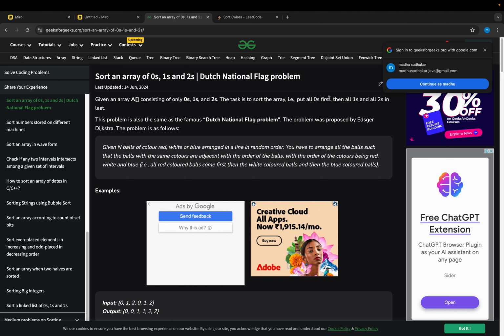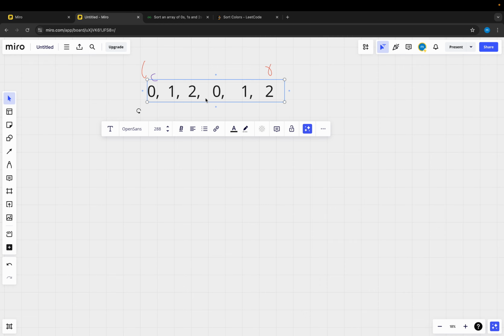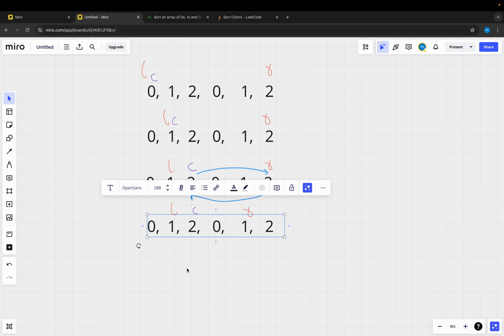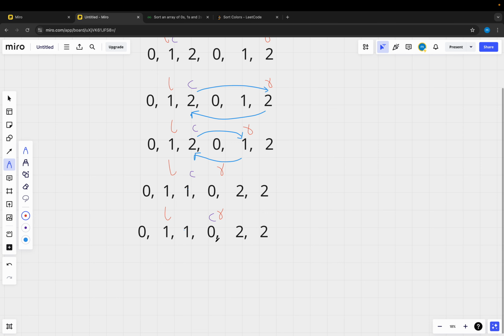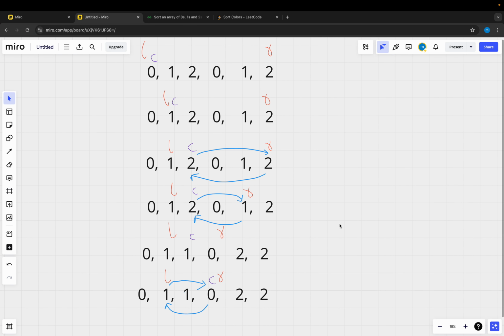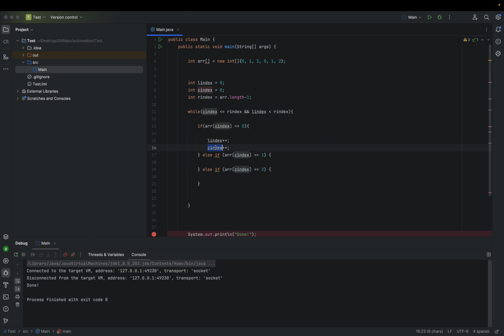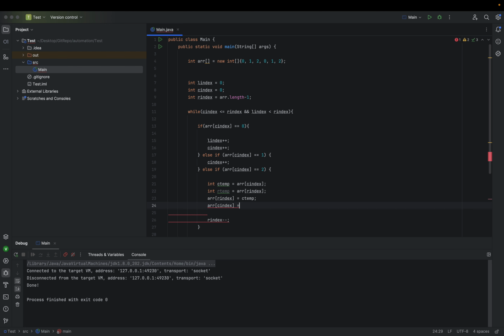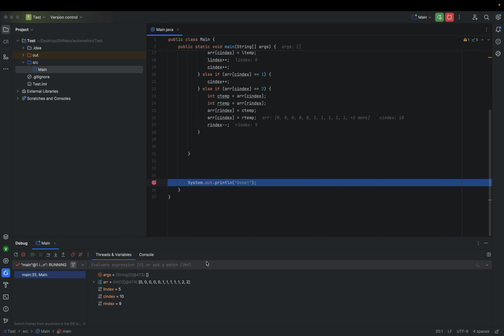Sort Colors Leet code solution in Java